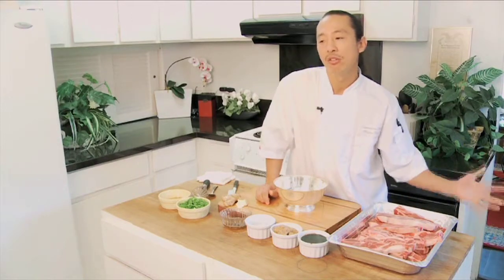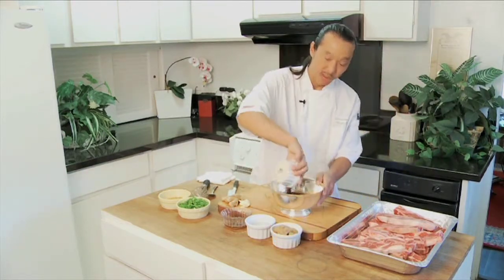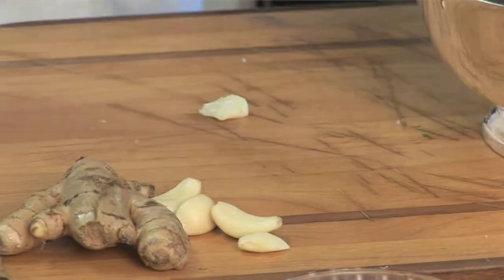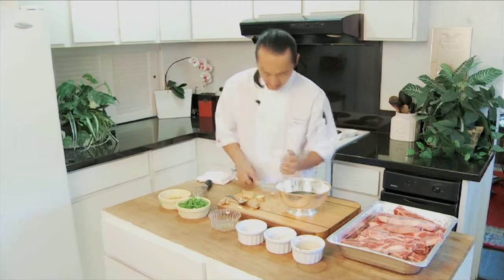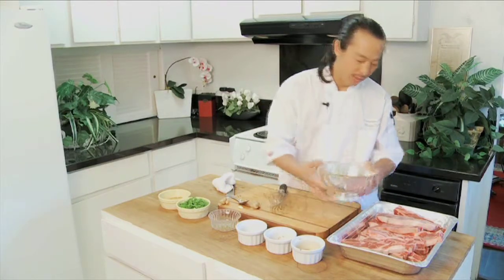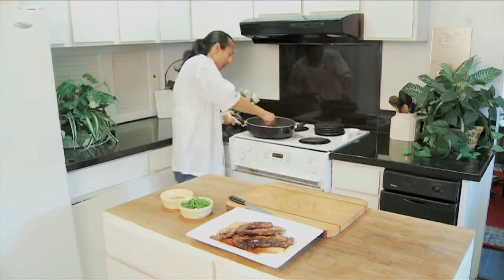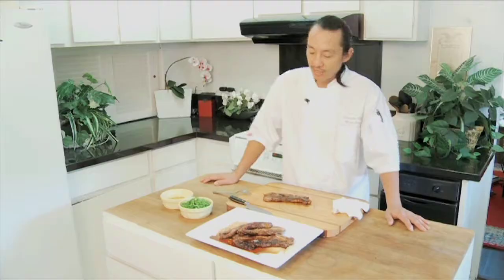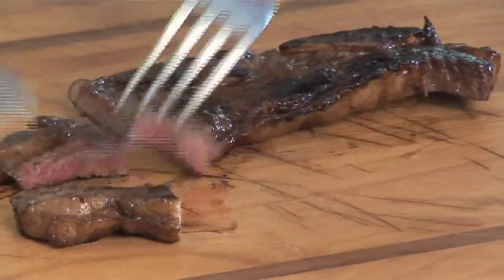Chef Maka- Kalbi